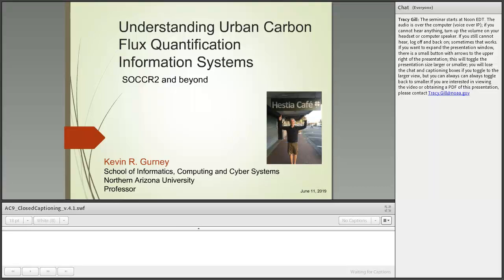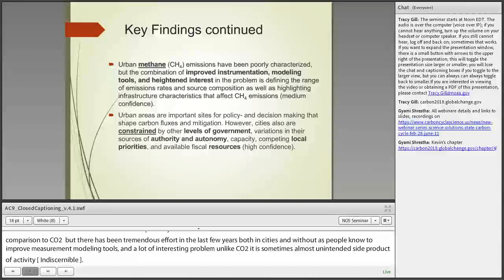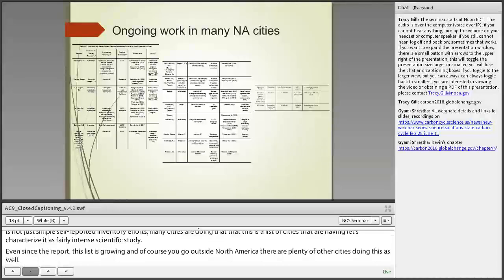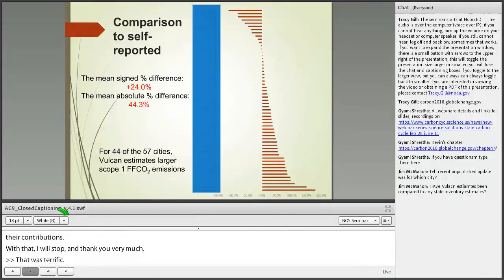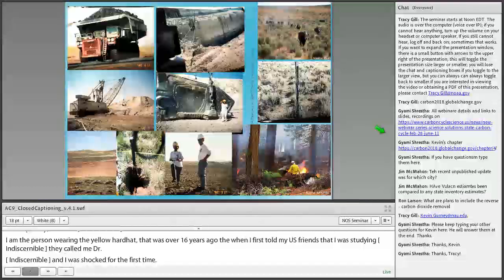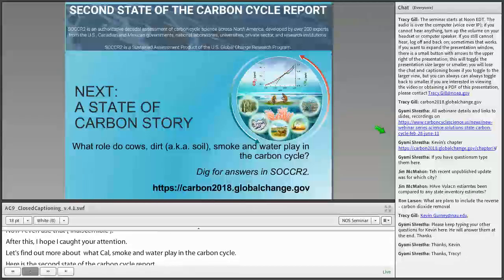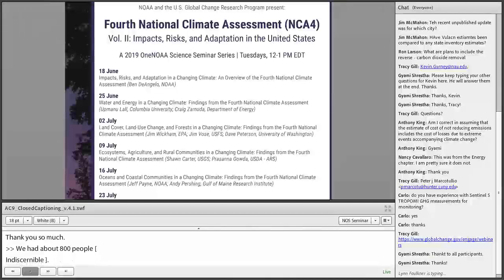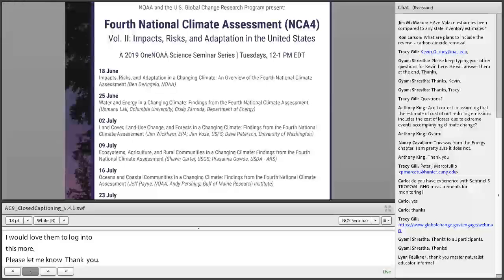SOCCR2 Webinar 16: Dr. Kevin Gurney & Dr. Gyami Shrestha 'Urban Carbon, Cows, Dirt, Smoke, Water....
1. Urban Carbon, by Dr. Kevin Gurney,  Professor, School of Informatics, Computing and Cyber Systems, Northern Arizona University
2. Cows, Dirt, Smoke, Water: A State of Carbon Story, by Dr. Gyami Shrestha, U.S. Carbon Cycle Science Program and UCAR CPAESS

Tuesday, June 11, 2019, 12 pm Eastern U.S. time

for the State of the Carbon Cycle Report decadal assessment of carbon across North America.
This is Seminar 16 in the special Spring 2019 series, "From Science to Solutions: The State of the Carbon Cycle", focused on communicating the Second State of the Carbon Cycle Report (SOCCR2)  findings in relation to current and broader societal impacts and solutions.

Abstract 1: Dr. Kevin Gurney will present an overview of the SOCCR2 chapter 4: “Understanding Urban Carbon Fluxes” and take a deeper dive into aspects of the urban carbon cycle related to quantification of fluxes, atmospheric monitoring, and urban-scale inverse modeling. Together, these elements are being conceived of as a potential greenhouse gas flux information system for cities. He will also provide a description of new and continuing efforts at the national and international scales focusing on the urban carbon cycle and how new monitoring and modeling efforts are attempting to meet stakeholder needs both domestically and globally.

Abstract 2: What role do cows, dirt, smoke and water play in the carbon cycle? Through a biographic narrative, Dr. Gyami Shrestha will explore this question, providing an overview of the related research needs and future outlook focused on carbon management, based on the decadal Second State of Carbon Cycle Report and other related scientific publications. This talk wraps up the Spring 2019 Joint U.S. Carbon Cycle Science Program-NOAA webinar series ‘From Science to Solutions: The State of the Carbon Cycle’.

About the First Speaker: Dr. Kevin Gurney is an Atmospheric Scientist, Ecologist and Policy expert currently working in the areas of carbon cycle science, climate science, and climate science policy at Northern Arizona University where he is a Professor in the School of Informatics, Computing, and Cyber Systems. He has degrees from UC Berkeley, MIT, and Colorado State University. Gurney’s current research involves simulation of the global carbon cycle using the inverse approach, linkages between terrestrial carbon exchange and climate variability, and deforestation and carbon/climate feedbacks. Most recently, he has worked on research characterizing fossil fuel CO2 emissions at the global (“FFDAS”), national (“Vulcan”) and urban (“Hestia”) scales. Using data mining and innovative algorithms, these greenhouse gas quantification efforts are being used by analysts, scientists, and governments and are a core component of the NASA-led Carbon Monitoring System. The urban work, in particular, is anchoring new efforts at NASA and the National Institute for Standards and Technology to develop urban-focussed carbon monitoring and modeling. Gurney is an IPCC lead author, an NSF CAREER award recipient, Sigma Xi Young Scientist recipient, a Fulbright scholar, and has published over 120 peer-reviewed scientific articles with multiple papers in Nature and Science and a book from MIT Press, Mending the Ozone Hole.

About the Second Speaker: Dr. Gyami Shrestha, directs the U.S. Carbon Cycle Science Program Office activities for the Carbon Cycle Interagency Working Group, one of the longest running U.S. interagency global change research partnerships. Recent accomplishments include a decadal assessment, the Second State of the Carbon Cycle Report, which she co-led as Lead Development Advisor and Manager with a 200+ multinational team, also serving as a lead editor, lead author and contributor on multiple chapters over a three-year period. Interfacing with scientists and funders, Gyami supports, conceptualizes, co-leads and executes carbon and climate change-focused community and interagency U.S. Government programs and activities, as part of her domestic and international portfolios to help catalyze coordinated scientific advances and strategies. Gyami has just been inducted in the 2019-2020 Senior Executive Development Program of the American Asian Government Executives Network.